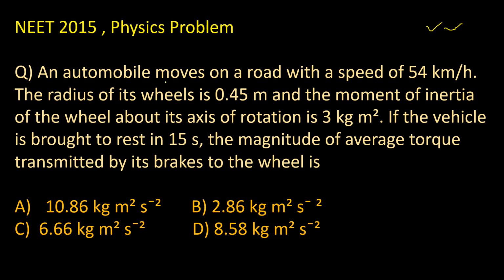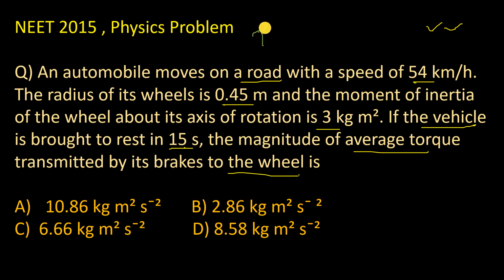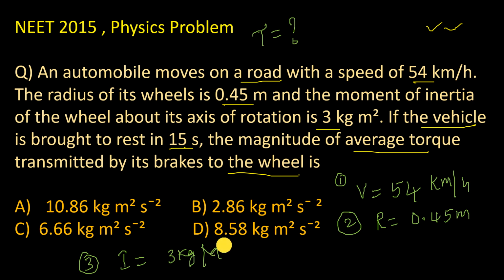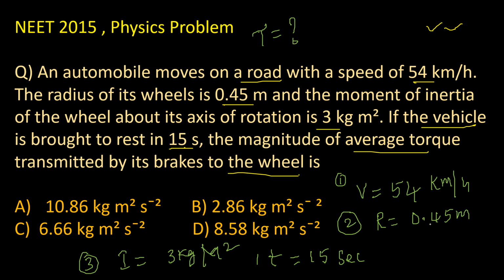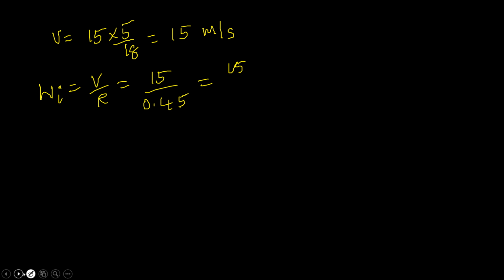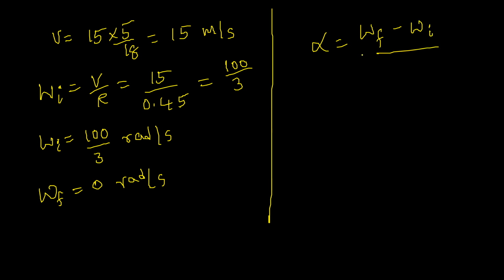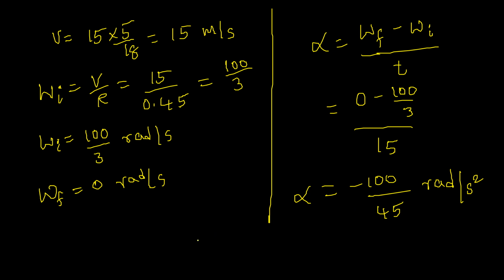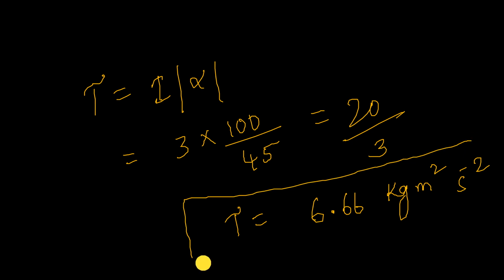NEET Physics Problems ( Part-71 )jee neet2025 #@studentthebrand